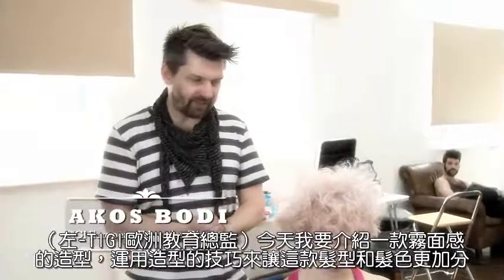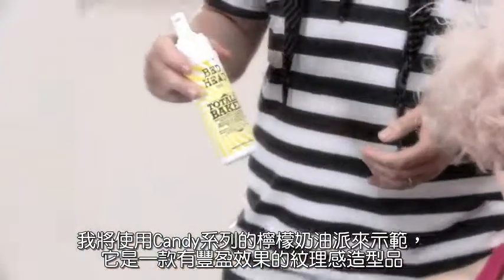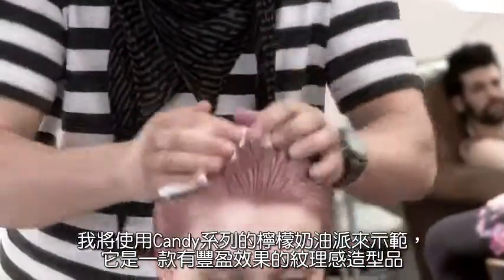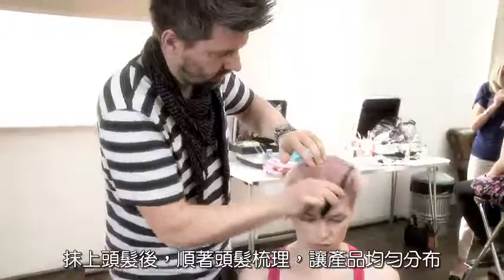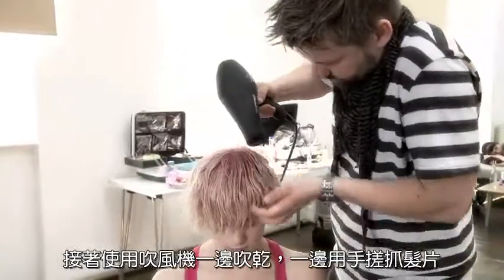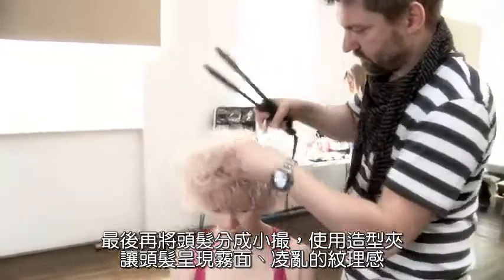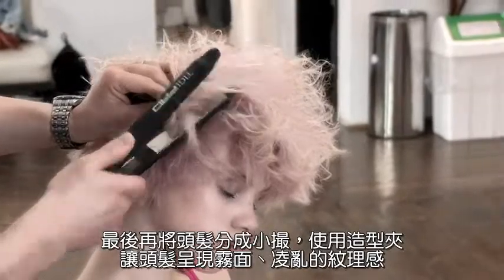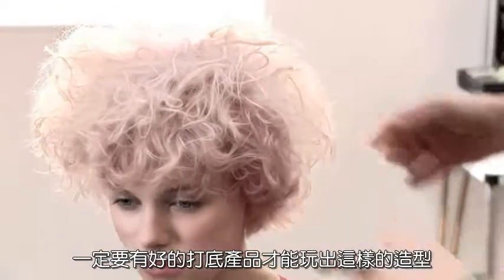CANDY FIXATIONS 糖果系列_Laura_檸檬奶油派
Bed Head CANDY FIXATIONS 糖果系列 by TIGI